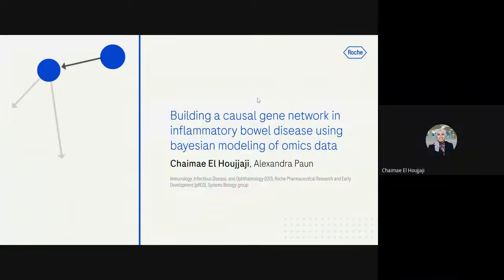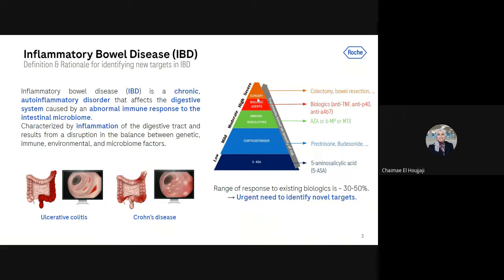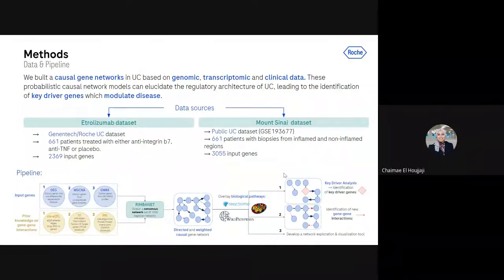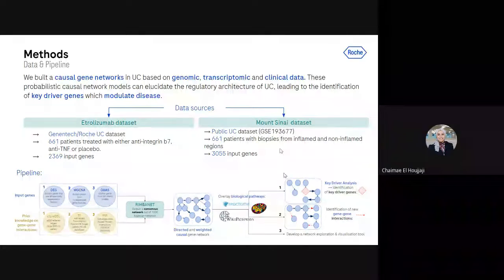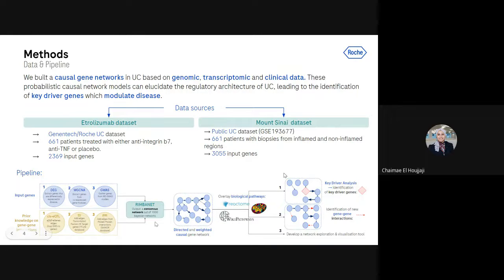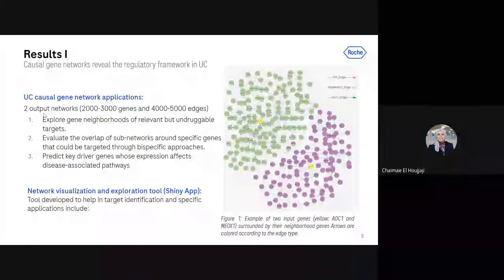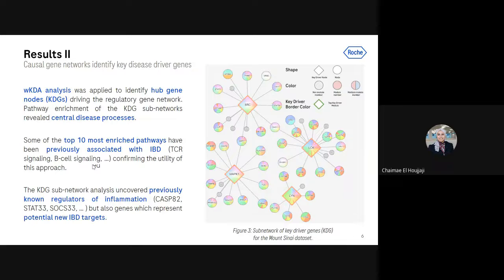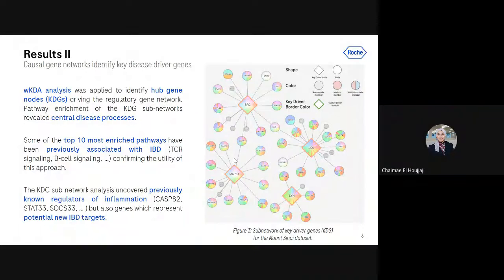An omics-based causal gene network reveals... - Chaimae El Houjjaji - Poster - ISMB/ECCB 2023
An omics-based causal gene network reveals regulators of inflammatory bowel disease - Chaimae El Houjjaji - Poster - ISMB/ECCB 2023